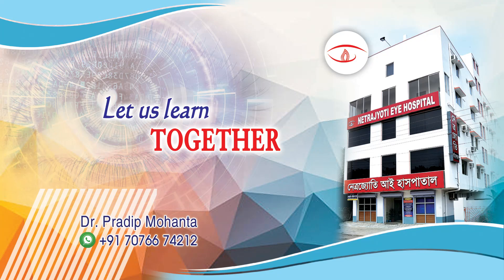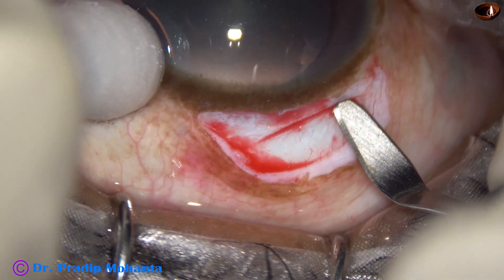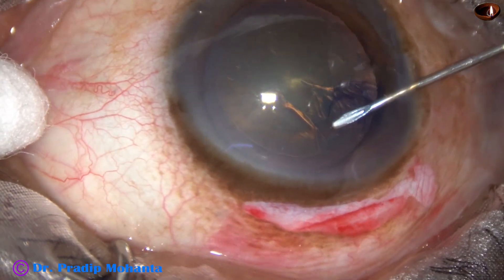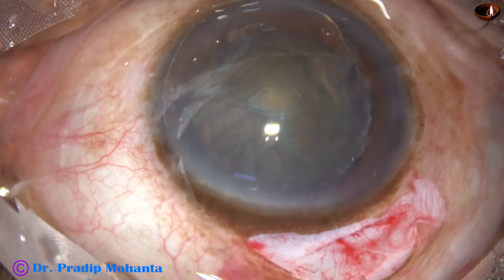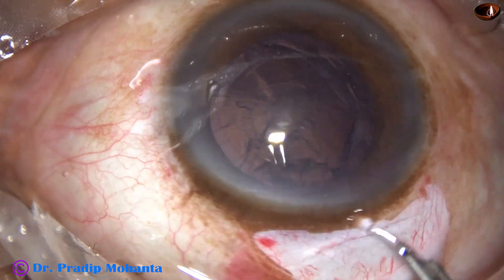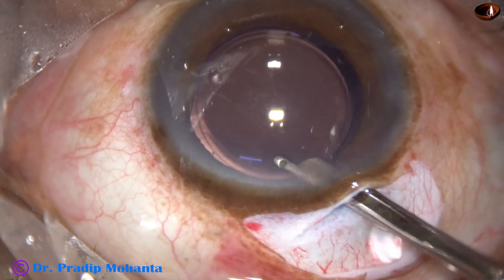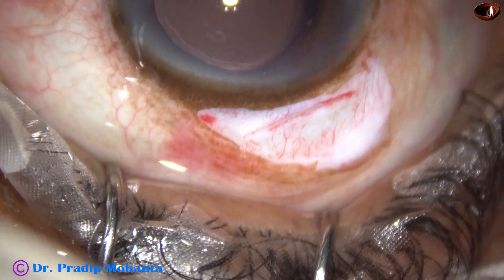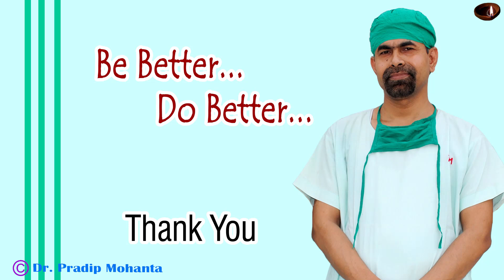SICS 5mm wound for a PPC: Intratunnel Phacofracture described by Dr Sudhir - P Mohanta, 11 Feb, 2022